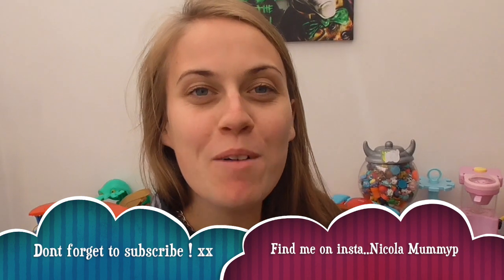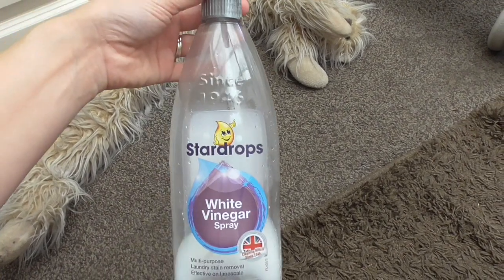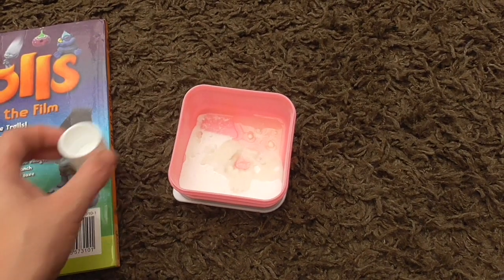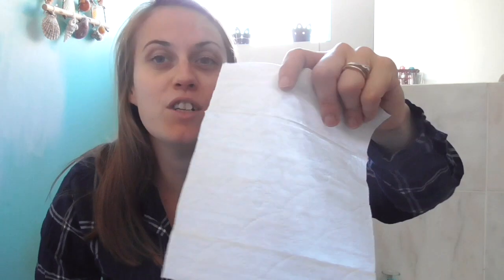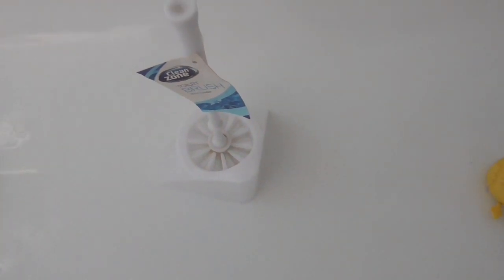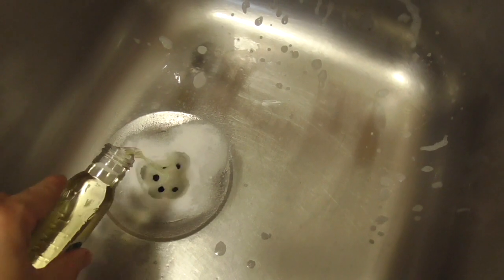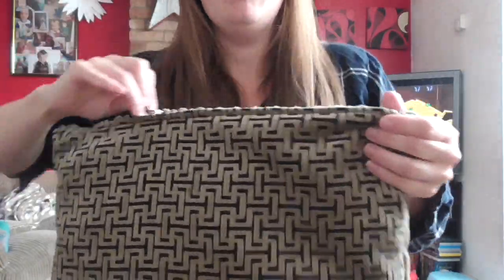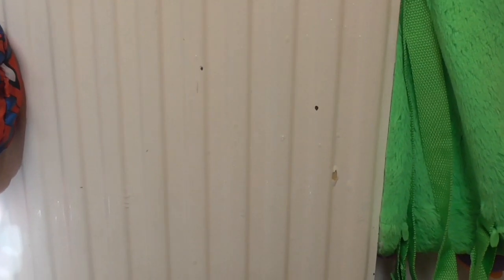ZOFLORA CLEANING TIPS / 10 ZOFLORA HACKS | NICOLAMUMMYP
Sooo... I love zoflora! Total addict over here...its a win win for me its cheap (you can pick it up for 89p in home bargains or bnm) it smells delicous and its a really effective disinfectant!

In this video i am bringing you 10 zoflora cleaning tips/ hacks!

My house is now sparkly clean and smells insane!

What do you guys do with Zoflora?

Nicola ... xx